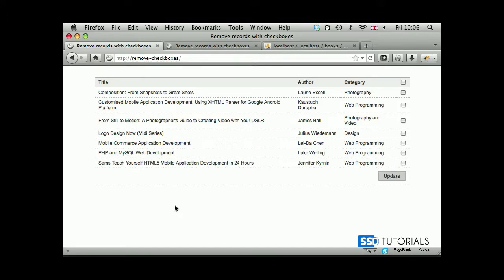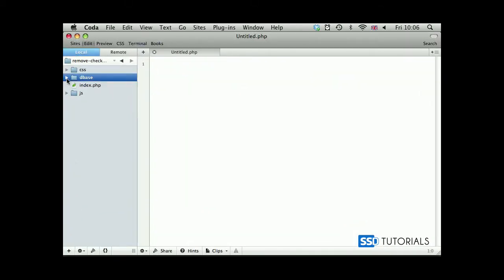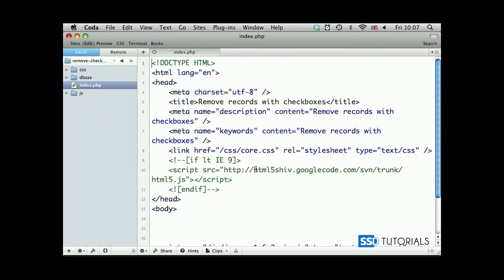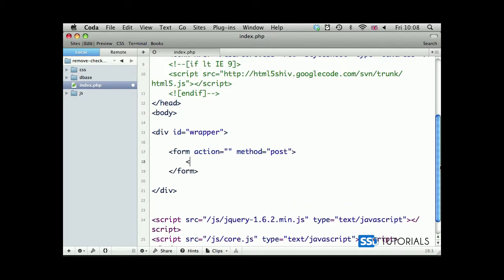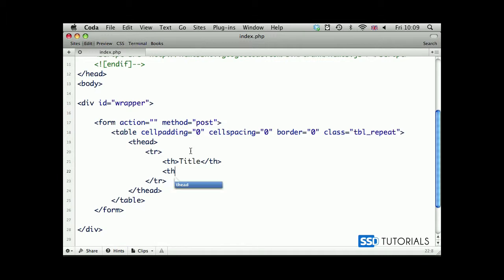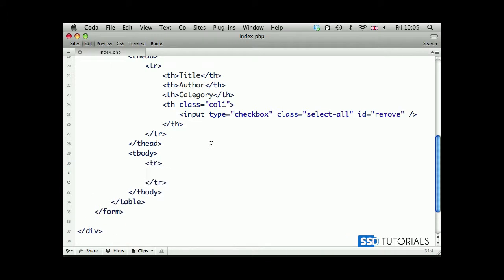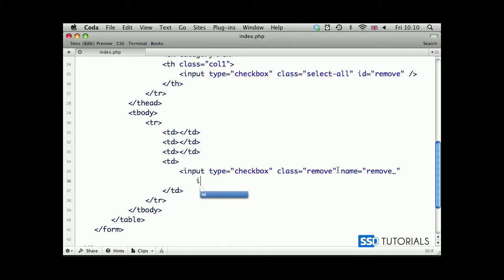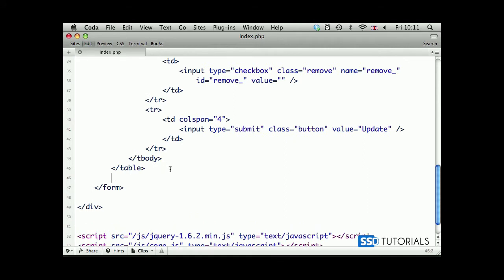01: Table structure